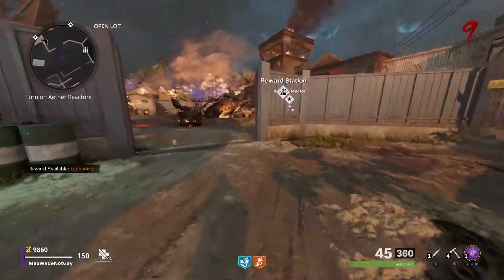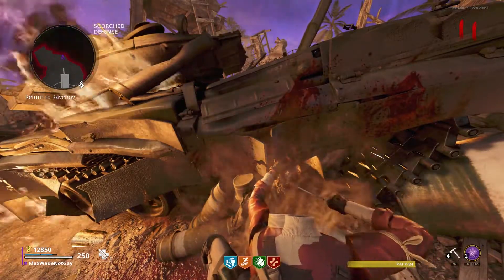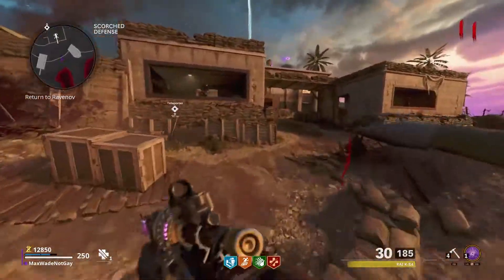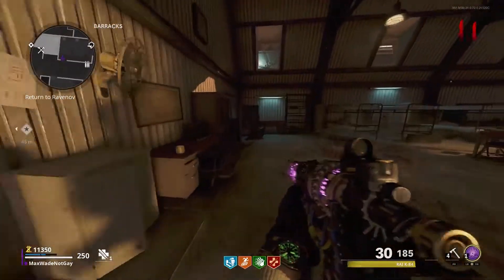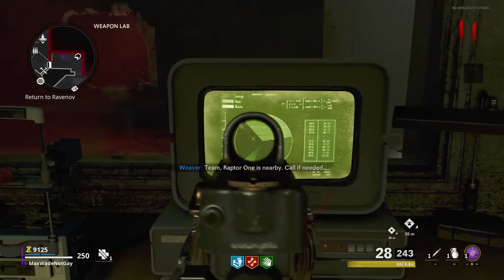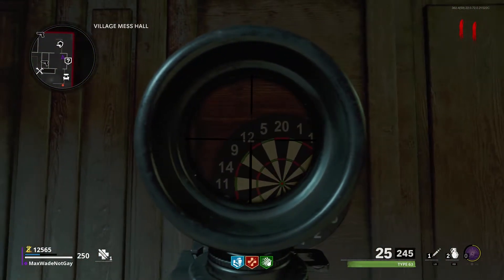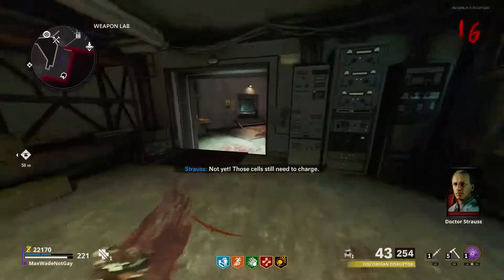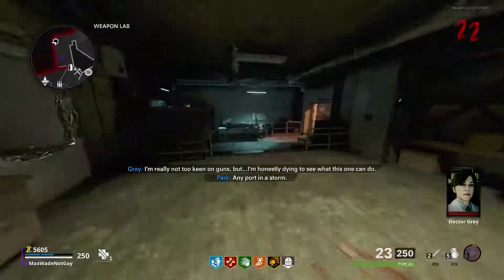RAI K-84 Free Wonder Weapon in Firebase Z (Cold War Zombies)